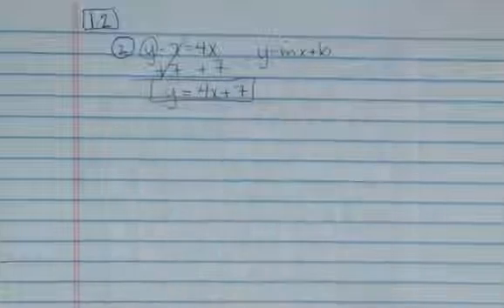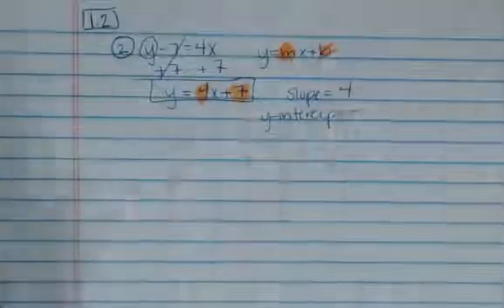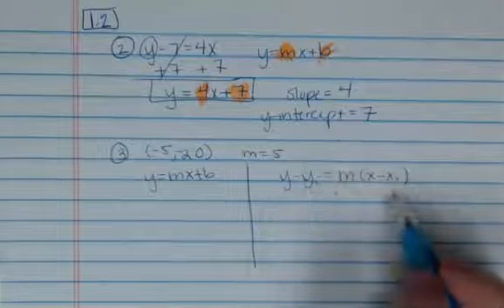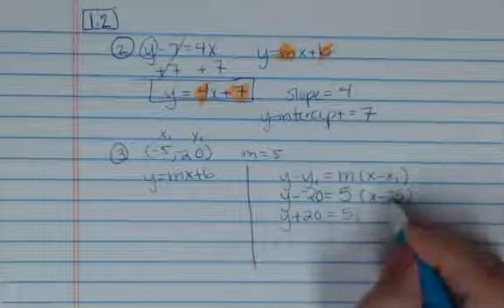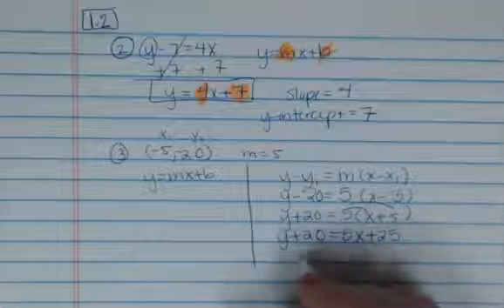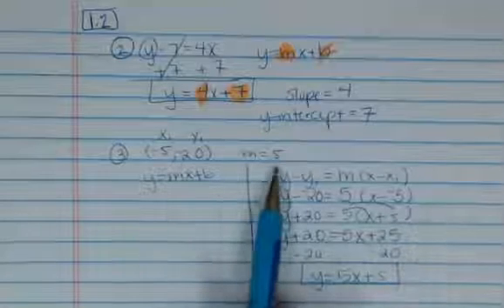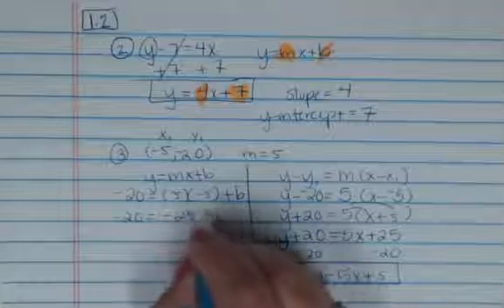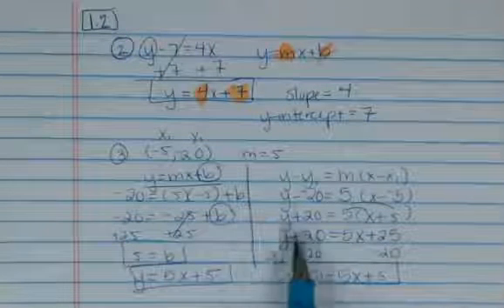Math 1314 - 1.2 (2,3) Homework Help